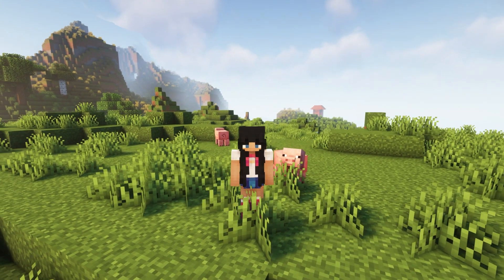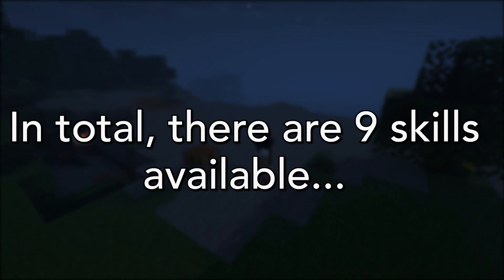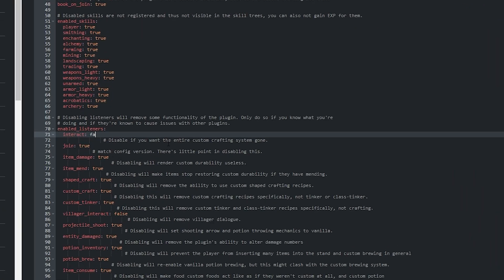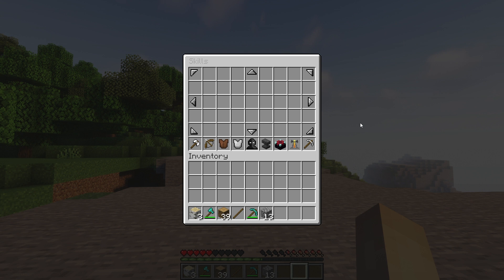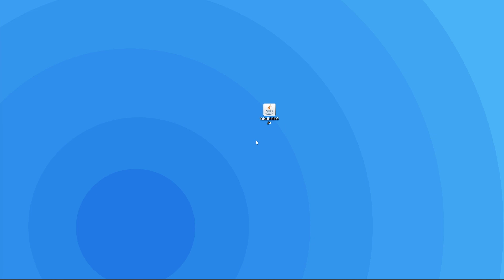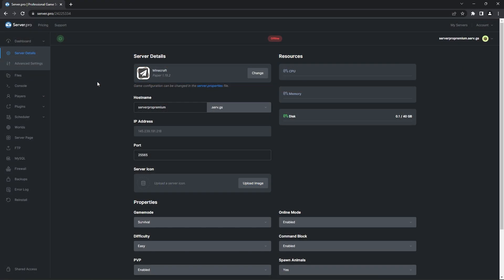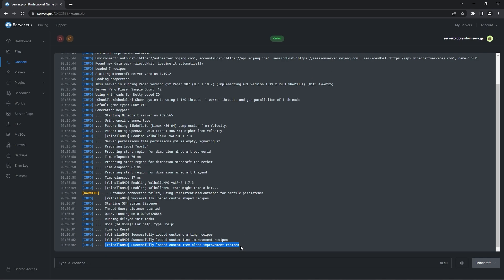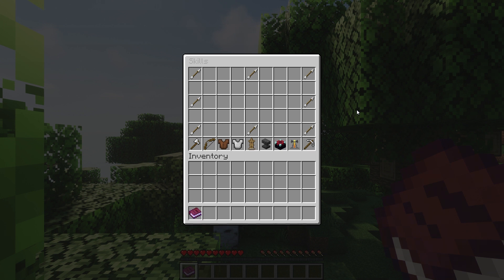Skyrim Skills in Minecraft (ValhallaMMO Plugin) - Minecraft Java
In this video, we show you how to install and set up the ‘ValhallaMMO’ Plugin on your server. This plugin is inspired by games such as Skyrim, adding many skills the plate can level and progress through.

Timestamps:
0:00 Intro
0:10 Features Overview
1:40 Downloading Plugin
2:00 Uploading Plugin Onto Server
3:32 Outro